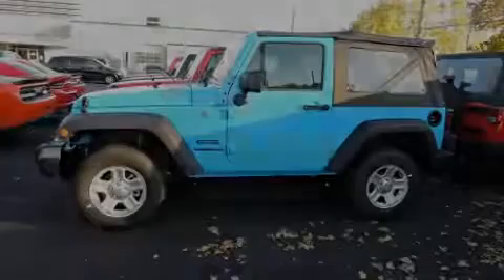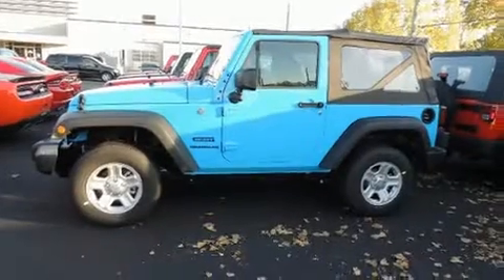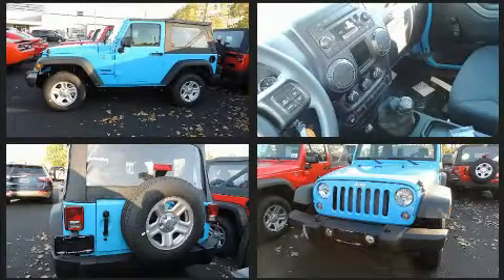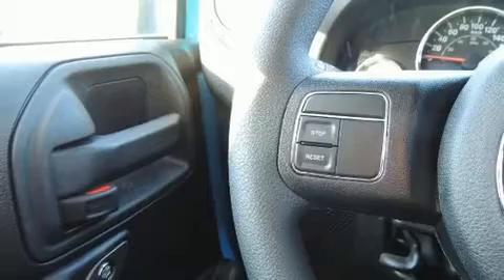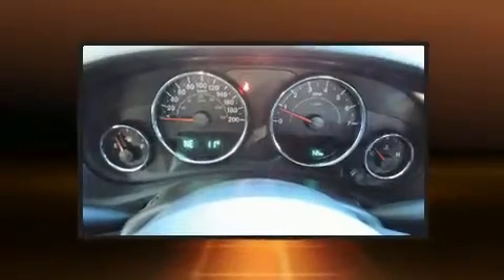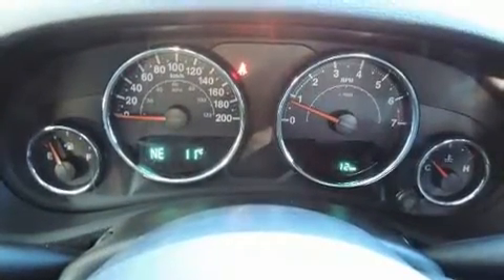2017 Jeep Wrangler Sport in Windsor, ON N8W5V9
Discerning drivers will appreciate the 2017 Jeep Wrangler. It features a standard transmission, 4-wheel drive, and a refined 6 cylinder engine. Jeep infused the interior with top shelf amenities, such as: a tachometer, a trip computer, an outside temperature display, front fog lights, tilt steering wheel, skid plates, and more. Premium sound drives 8 speakers, providing you and your passengers a sensational audio experience. Jeep also prioritized safety and security with features such as: dual front impact airbags with occupant sensing airbag, integrated roll-over protection, traction control, ignition disabling, and 4 wheel disc brakes with ABS. Brake assist technology provides extra pressure when applying the brakes. We pride ourselves on providing excellent customer service. Please don't hesitate to give us a call.